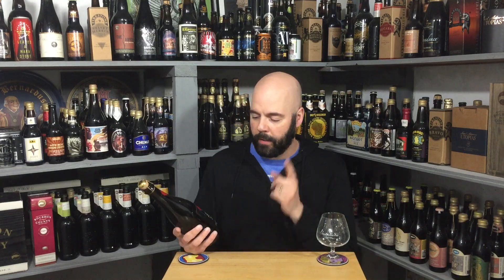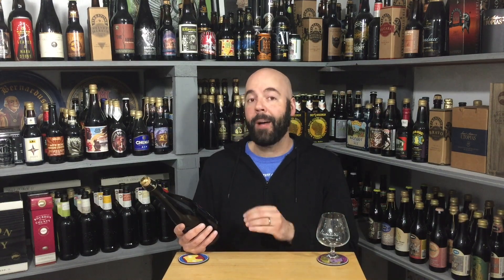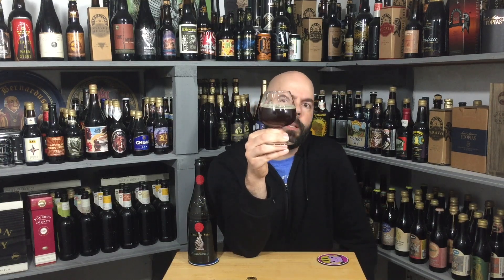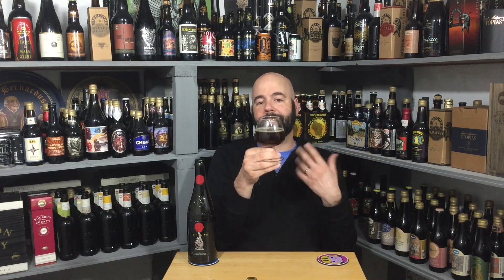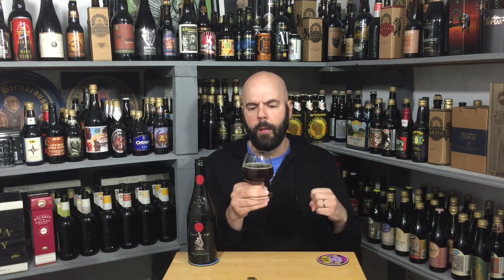Brooklyn Hand and Seal 2014 Vintage Bourbon Barrel-Aged Barleywine - Cellar Saturday #1,101